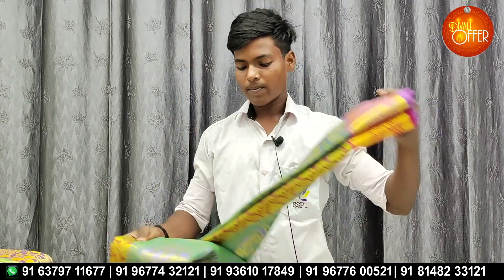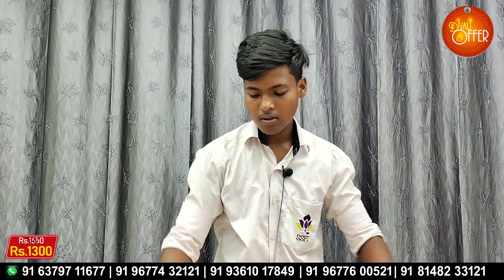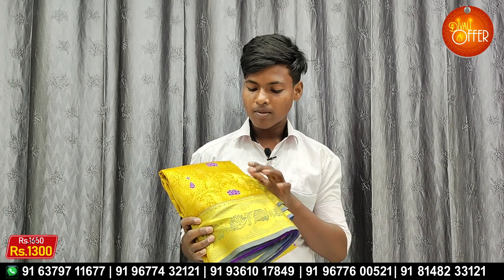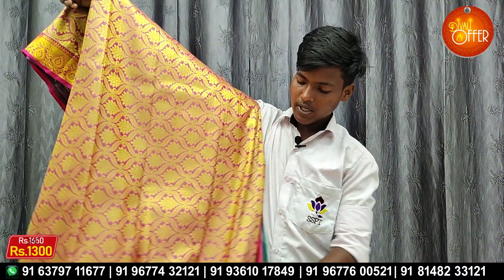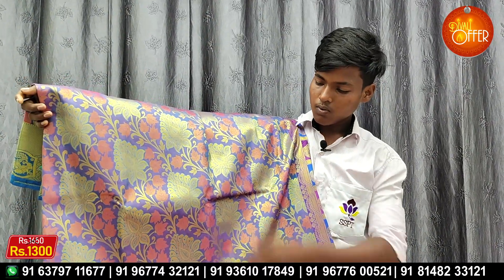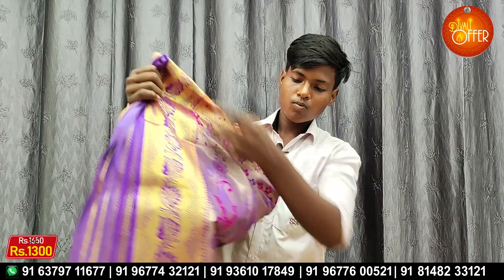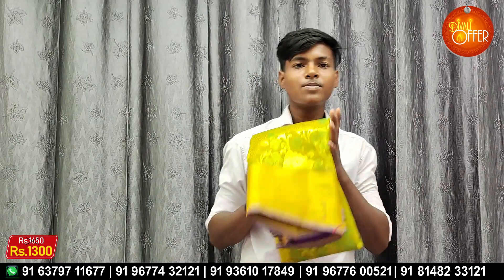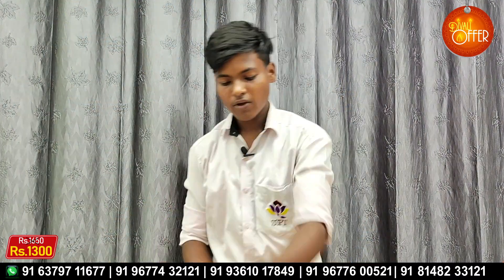தீபாவளி அசத்தல் தள்ளுபடி | Festival Collection Sarees | Low Price Elampillai Sri Sakthi Pugazh Tex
SRI SAKTHI PUGAZH TEX
Opp To State bank of India
Elampillai -637502.

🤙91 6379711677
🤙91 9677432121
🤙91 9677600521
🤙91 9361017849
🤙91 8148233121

💐 We always welcomes Direct visit to our Shop!!

😍 We are Leading manufacturers of Elampillai sarees. We have Silk type, Silk cotton & fancy sarees